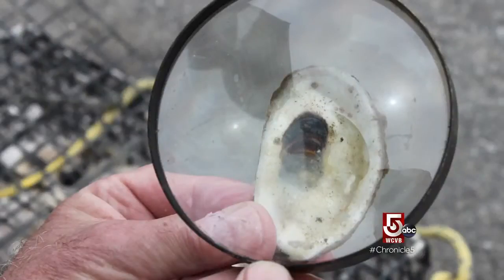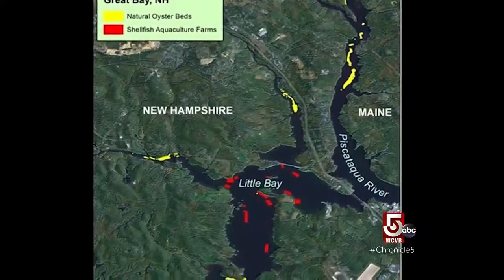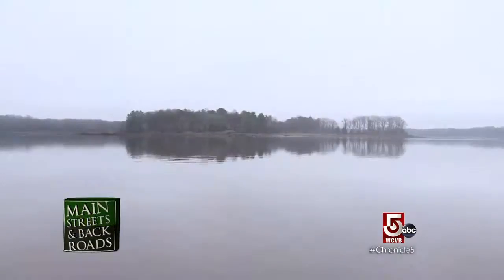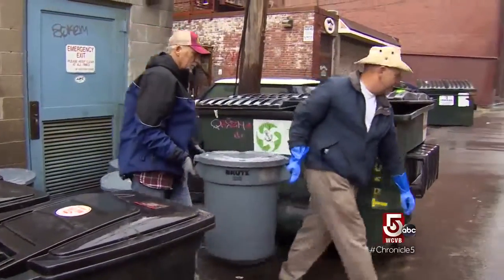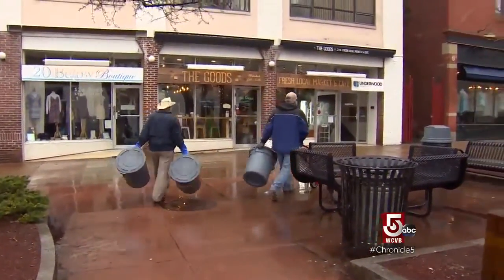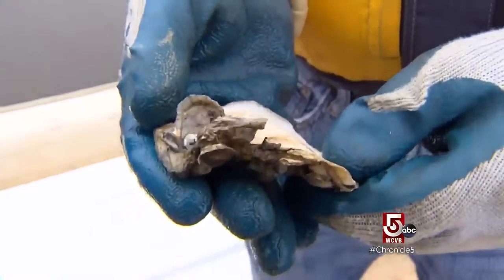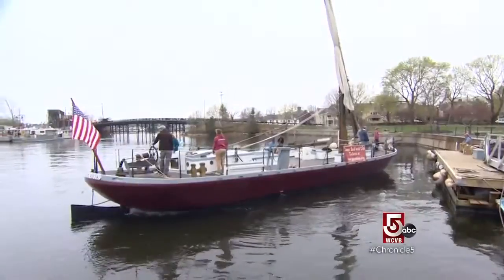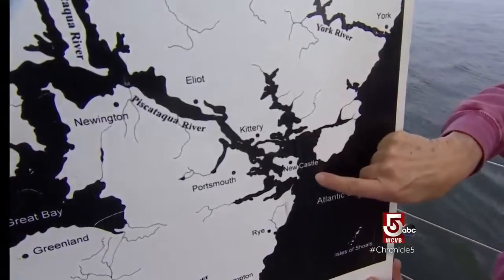Enhancing water quality with oysters